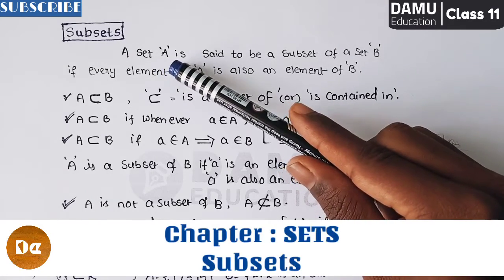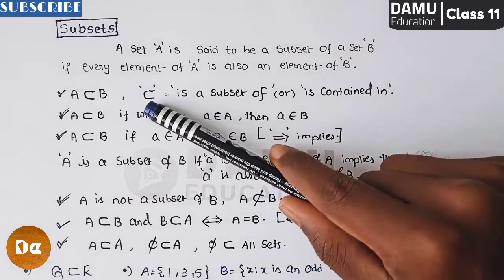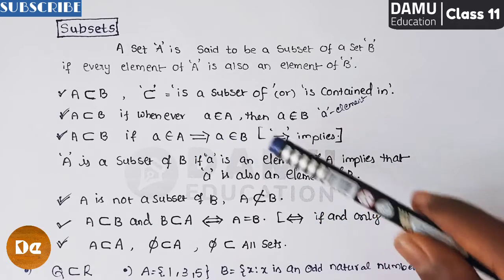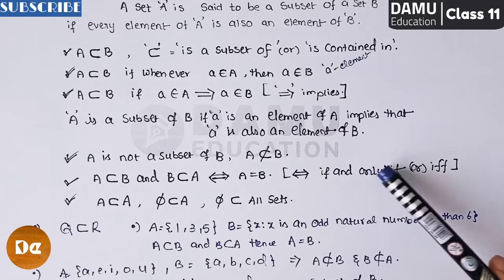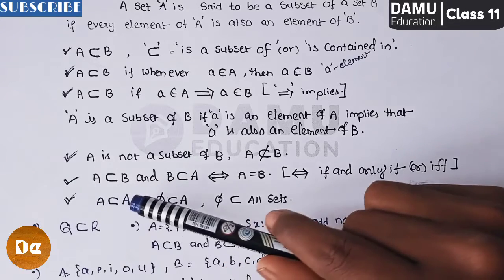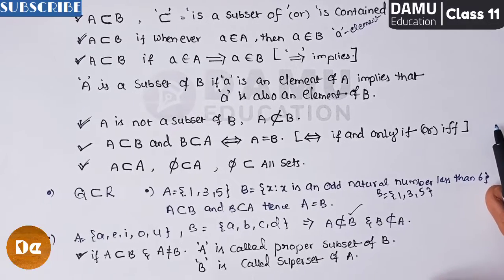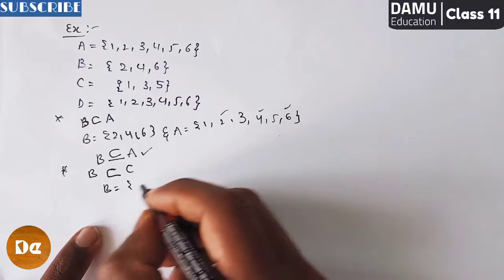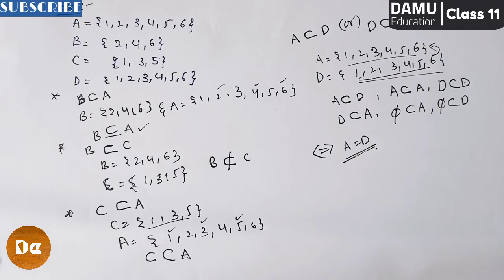Sets | Chapter 1 Class 11 Maths | Subsets A⊂B | Class 11 JEE NCERT | CBSE Maths | IIT NEET | PUC IIT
1. Sets
2. Relations and Functions
3. Trigonometric Functions
4. Principle of Mathematical Induction
5. Complex Numbers and Quadratic Equations
6. Linear Inequalities
7. Permutations and Combinations
8. Binomial Theorem
9. Sequences and Series
10. Straight Lines
11. Conic Sections
12. Introduction to Three Dimensional Geometry
13. Limits and Derivatives
14. Mathematics Reasoning
15. Statistics
16. Probability

Class 11 Maths Introduction Classes for the following Concepts
NCERT | CBSE | ICSE | PUC | Plus 1 | Intermediate Classes

✓ Practical Problems on Union and Intersection of Two Sets

✓ Relations and Functions Introduction
✓ Cartesian Product of Sets
✓  Relations
✓ Functions

✓ Trigonometric Functions Introduction
✓ Angles
✓ Trigonometric Functions
✓ Trigonometric Functions of Sum and Difference of Two Angles
✓ Trigonometric Equations

✓ Principle of Mathematical Induction Introduction
✓ Motivation

✓ Complex Numbers and Quadratic Equations Introduction
✓ Complex Numbers
✓ The Modulus and the Conjugate of a Complex Numbers
✓ Argand Plane and Polar Representation
✓ Quadratic Equations

✓ Linear Inequalities Introduction
✓ Inequalities
✓ Algebraic Solutions of Linear Inequalities in One Variable and their Graphical Representation
✓ Graphical Solution of Linear Inequalities in Two Variables
✓ Solutions of System of Linear Inequalities in Two Variables

✓ Permutations and Combinations Introduction
✓ Fundamental Principle of Counting
✓ Permutations
✓ Combinations

Chapter 8 - Binomial Theorem
✓ Binomial Theorem Introduction
✓ Binomial Theorem for Positive Integral Indices
✓ General and Middle Terms

✓ Sequences and Series Introduction
✓ Sequences
✓ Series
✓ Relationship Between A.M. and G.M.
✓ Sum to n terms of Special Series

✓ Straight Lines Introduction
✓ Slope of a Line
✓ Various Forms of the Equation of a Line
✓ General Equation of a Line

✓ Conic Sections Introduction
✓ Sections of a Cone
✓ Circle
✓ Parabola
✓ Ellipse
✓ Hyperbola

✓ Coordinate Axes and Coordinate Planes in Three Dimensional Space
✓ Coordinates of a Point in space
✓ Distance between Two Points
✓ Section Formula

✓ Limits and Derivatives Introduction
✓ Intuitive Idea of Derivatives
✓ Limits
✓ Limits of Trigonometric Functions
✓ Derivatives

Chapter 14 - Mathematics Reasoning
✓ Mathematical Reasoning Introduction
✓ Statements
✓ New Statements from Old
✓ Special Words/Phrases
✓ Implications
✓ Validating Statements

✓ Statistics Introduction
✓ Measures of Dispersion
✓ Range
✓ Mean Deviation
✓ Variance and Standard Deviation
✓ Analysis of Frequency Distributions

✓ Probability Introduction
✓ Random Experiments
✓ Event
✓ Axiomatic Approach to Probability

Maths Classes
Exam Tips
PSC Exams
Formulas Explanation
Math Formulas
Math Teasers
MCQ Tricks
MCQ Tips
Reasoning Tips for SSC CGL, SSC CHSL, Railways, Banks